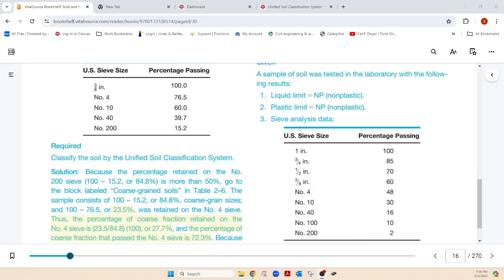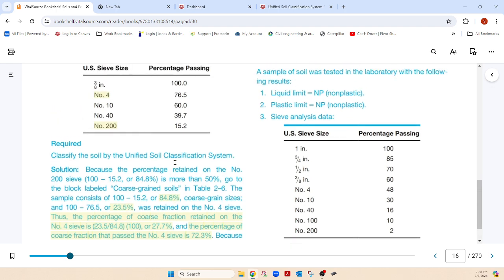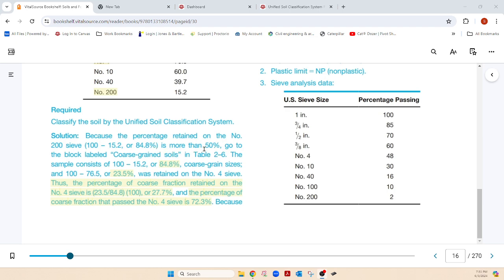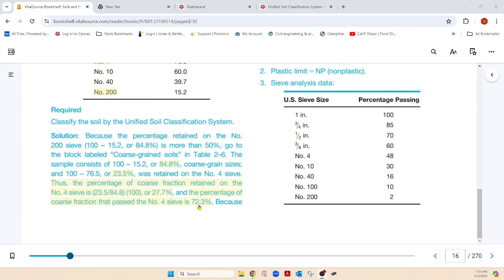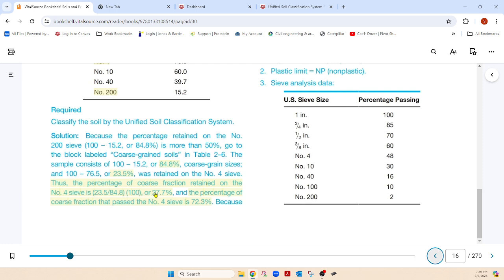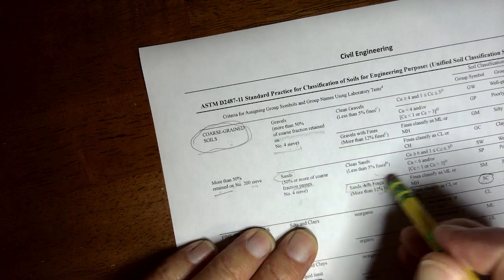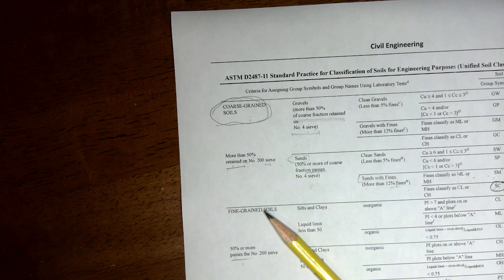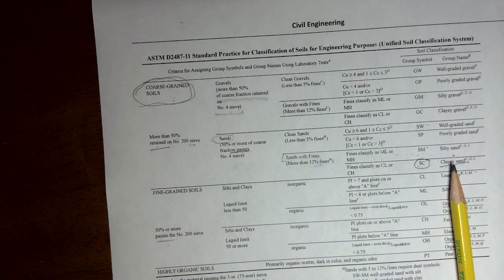USCS Practice Problem 2024 06 03 19 46 07